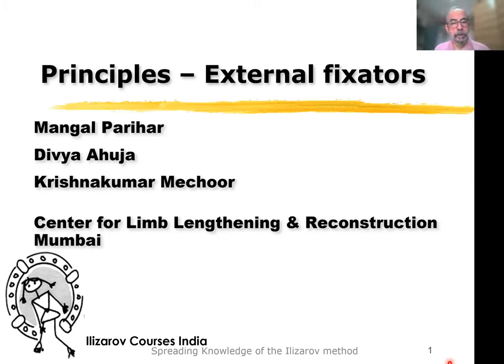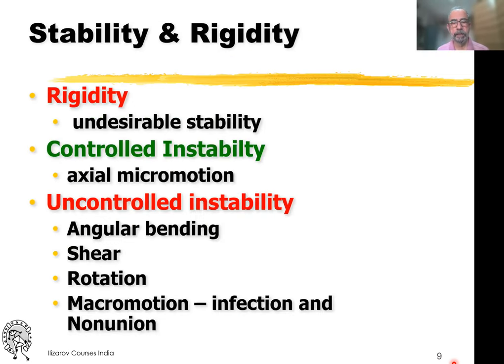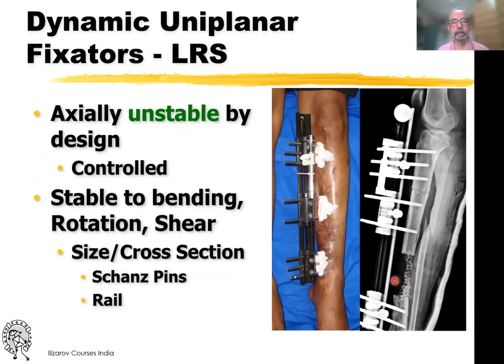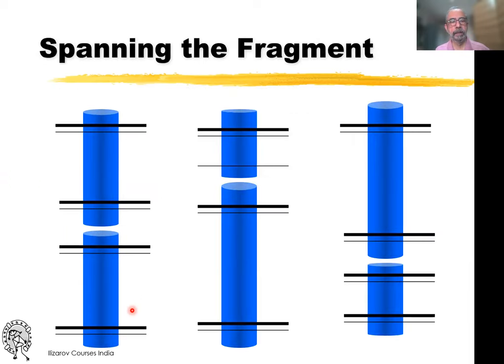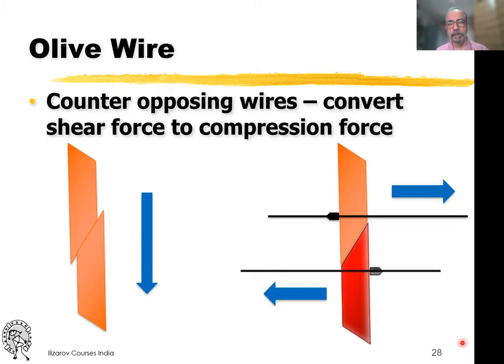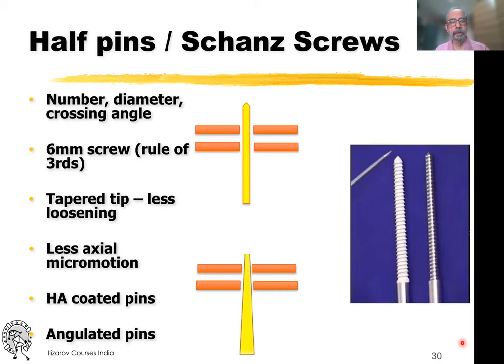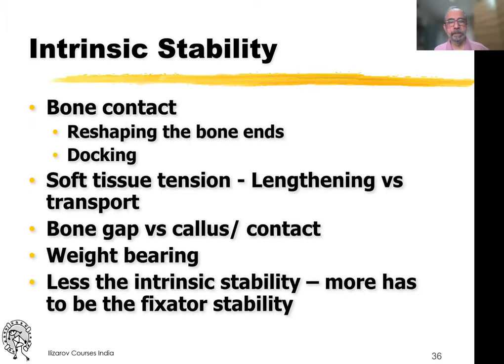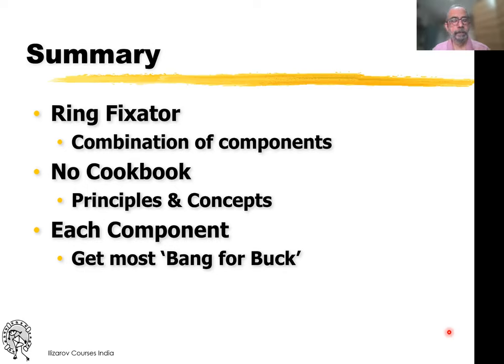Principles for the use of external fixators (Biomechanics)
Talk on Principles of external fixators, delivered online for ROSACON 2022.